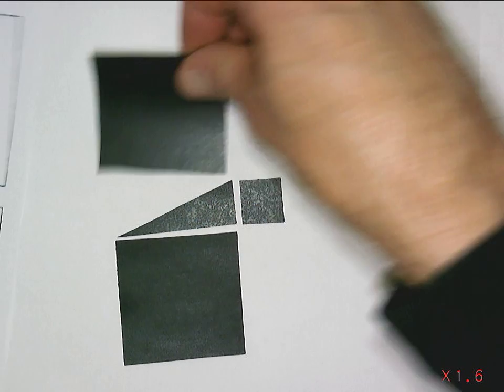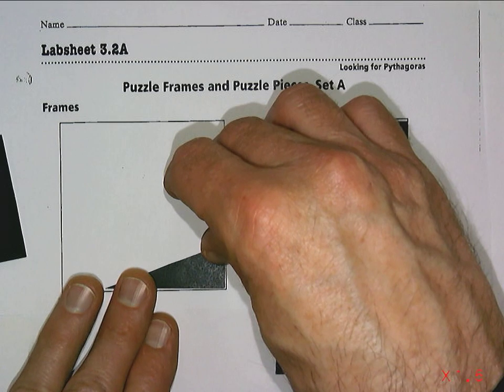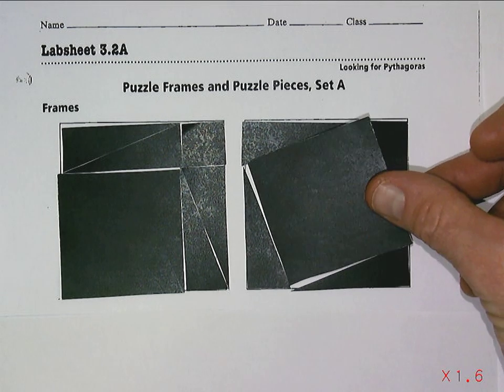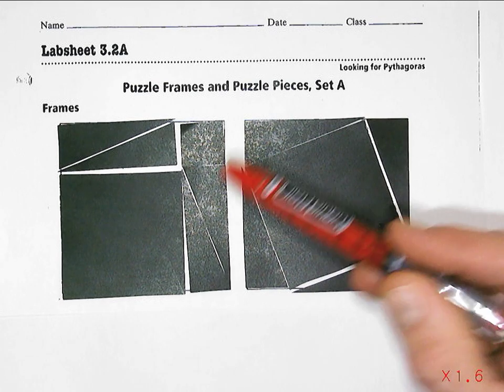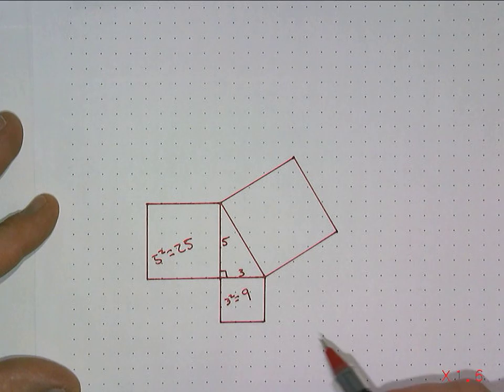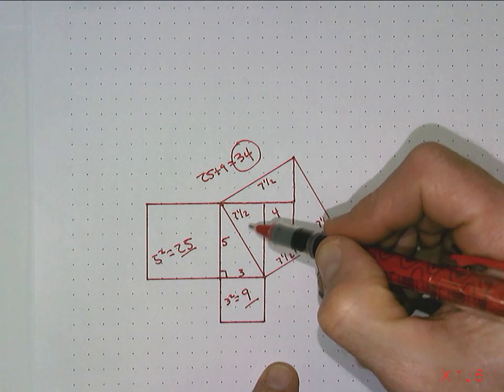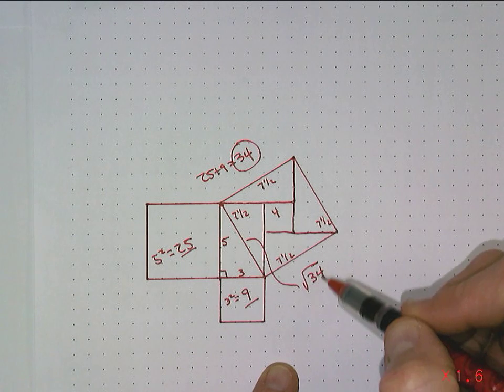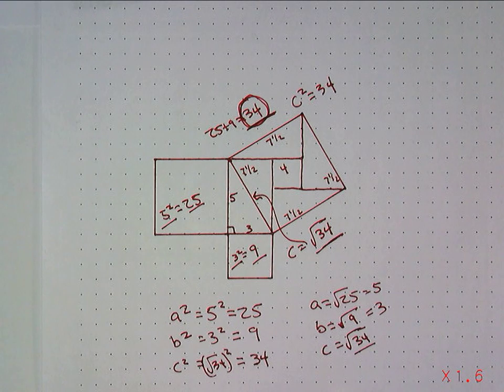Looking for Pythagoras Problem 3.2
An Introduction to Problem 3.2